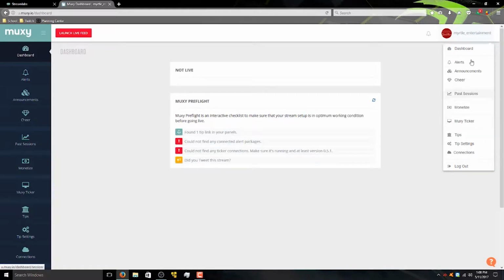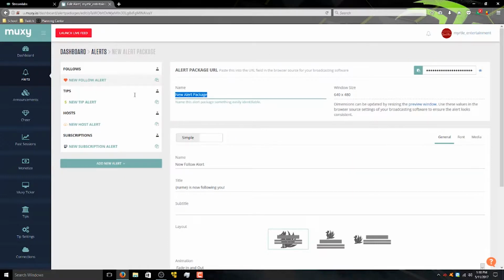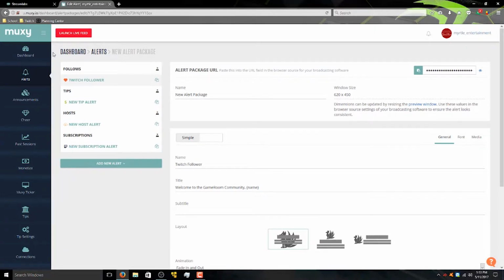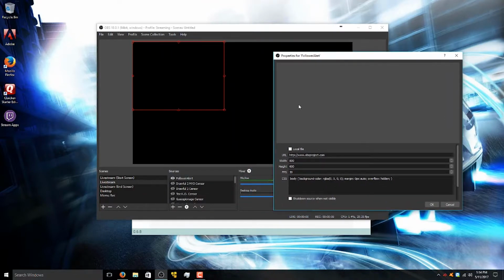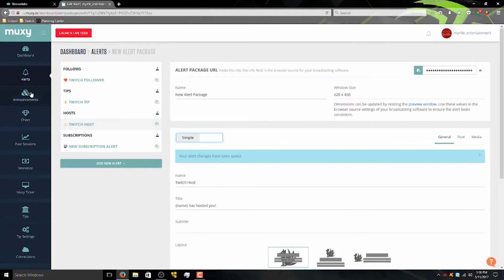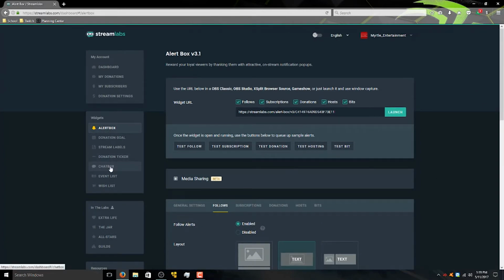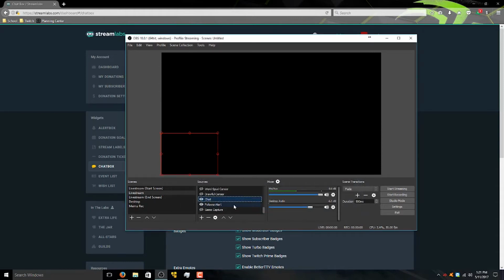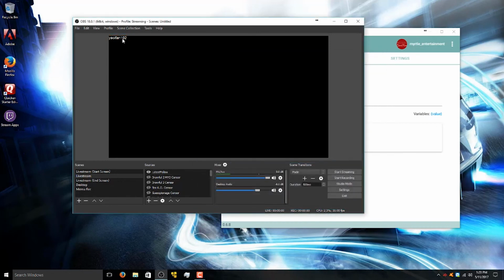OBS Streaming Tutorial (Part 4) - Configuring Chat & Alerts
This weeks video brings back the OBS tutorial series by configuring chat and alerts within Streamlabs and Muxy and adding both sources into OBS. Hope you enjoy it!

I might do something different next week since some tech stuff just went down not long ago, so I'll be looking into that this week and recording whenever I can. Summer semester of college begins this week and ends in July.

You'll get a notification on every future video I upload!